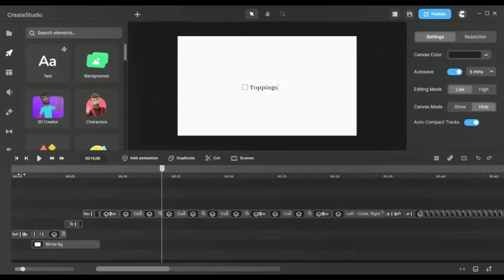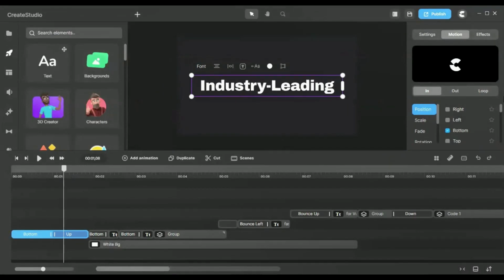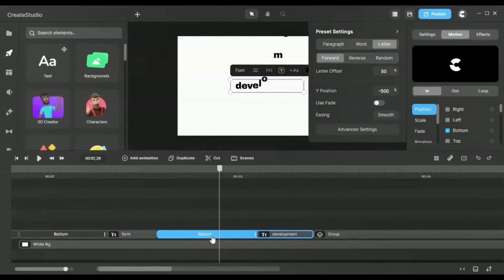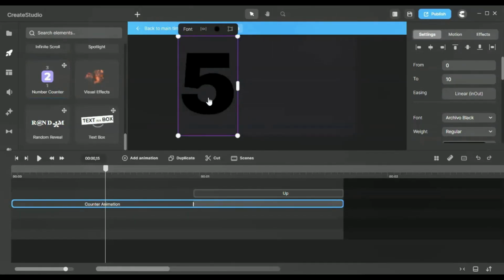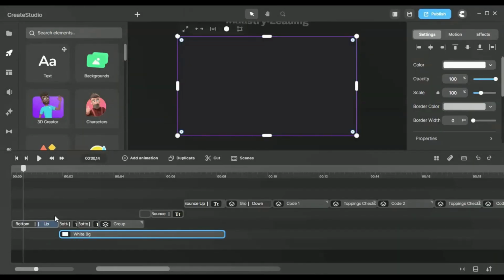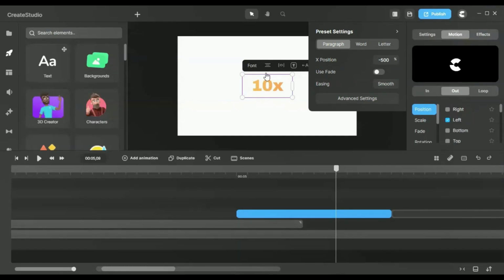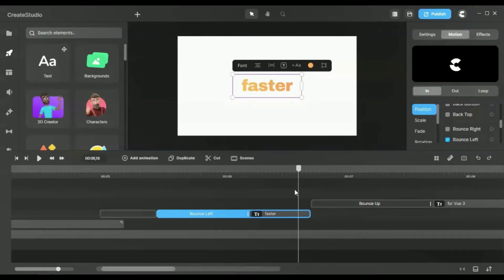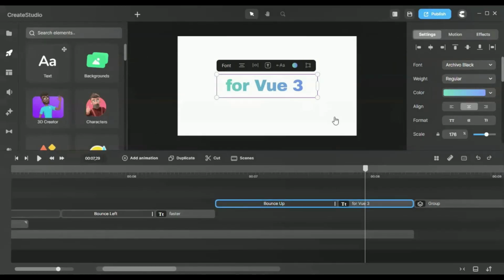How to Create a Product Promo using Create Studio? | Part 1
Discover the art of crafting captivating product promos using Create Studio in our tutorial series.

Make videos like this one using Create Studio with this SPECIAL PROMO